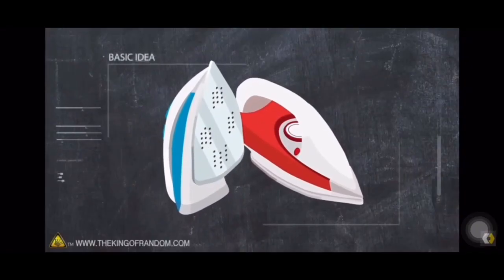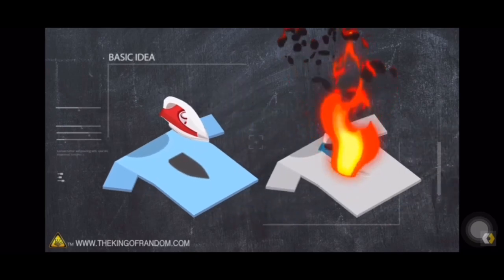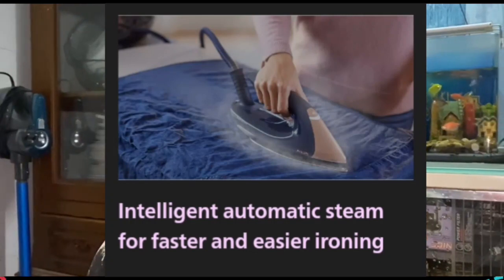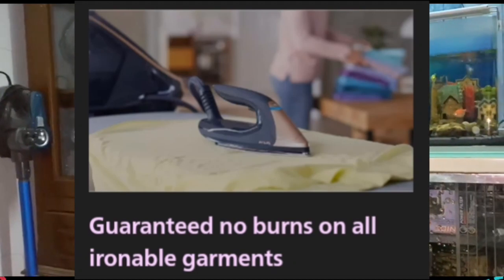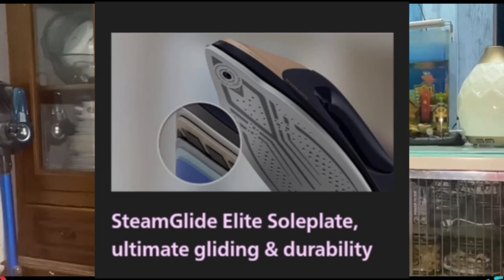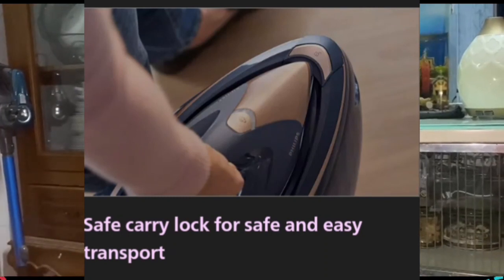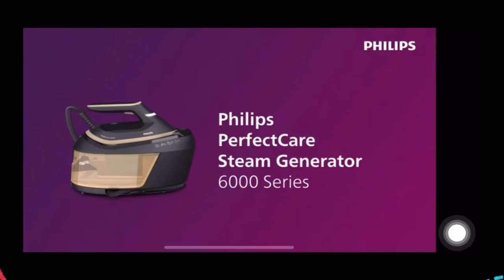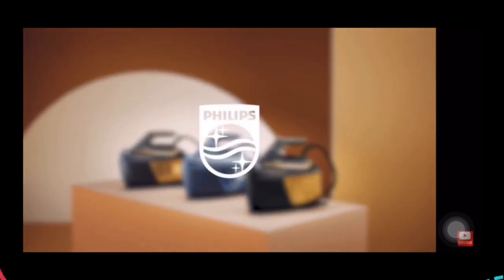PHILIPS PERFECT 9000 SERIES STEAM GENERATOR IRON